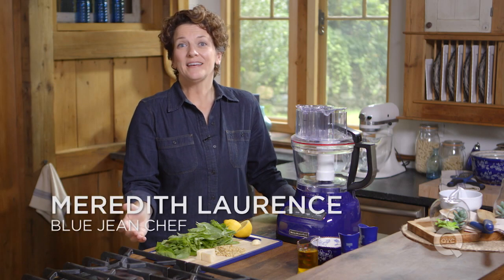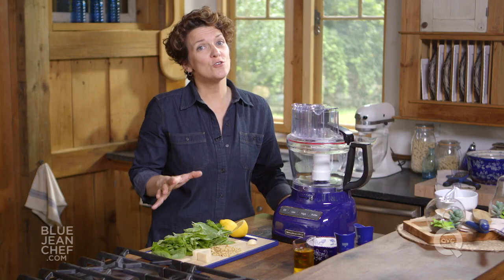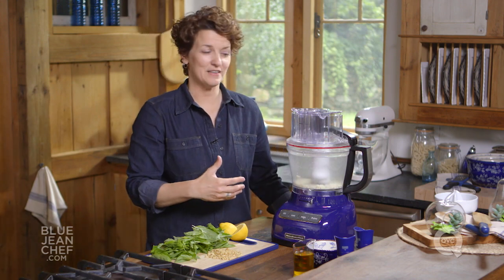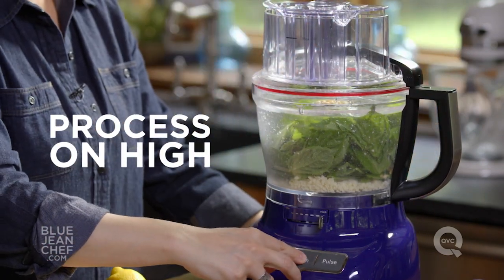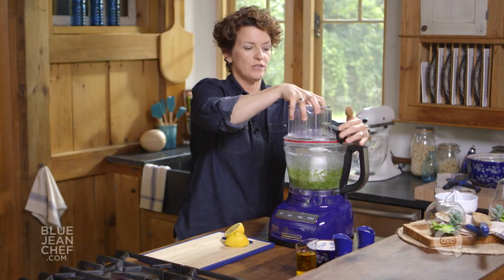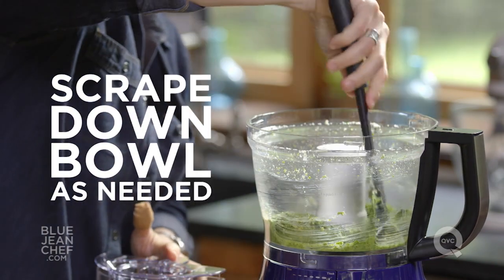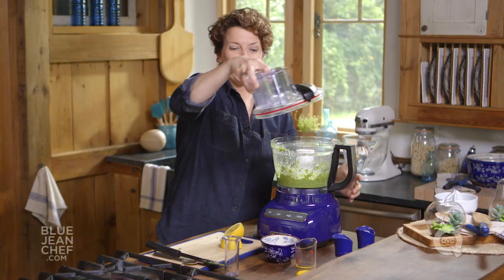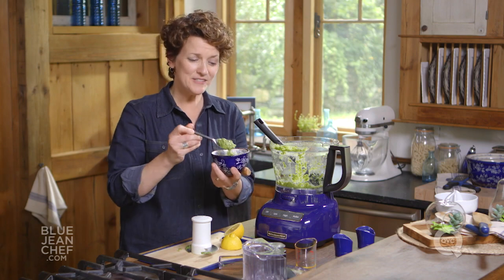Pesto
Learn how to make delicious pesto sauce!